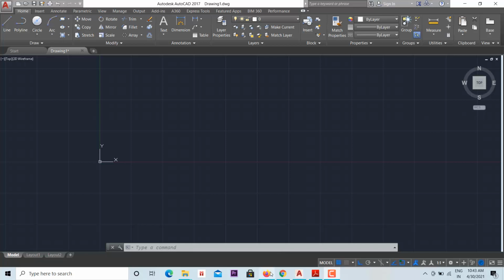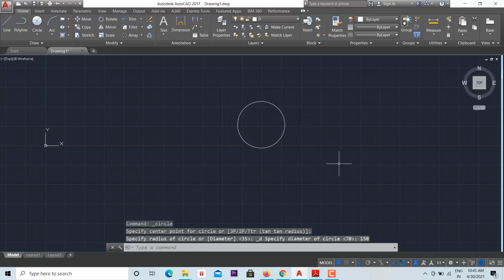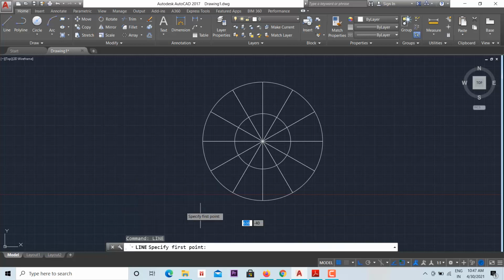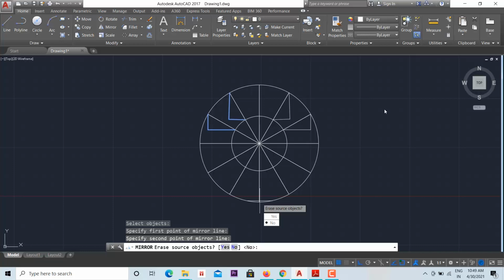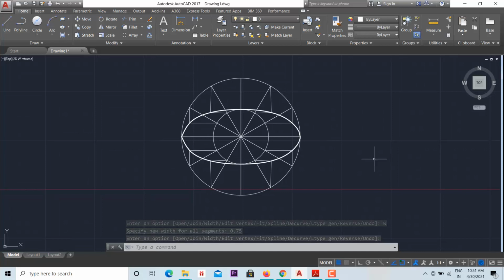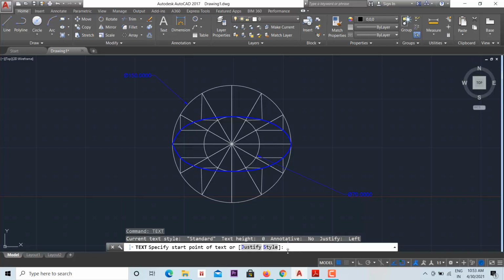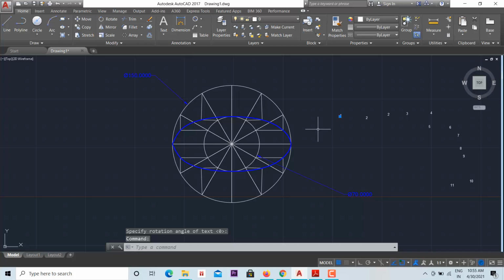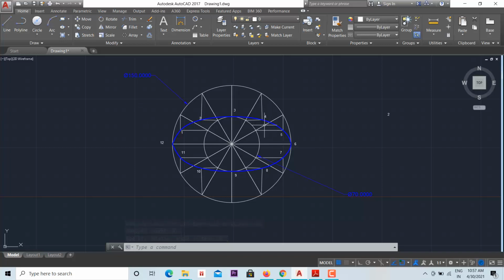Concentric Circle method - Ellipse